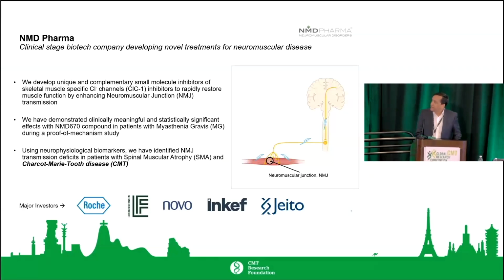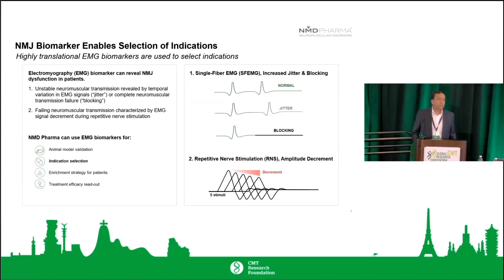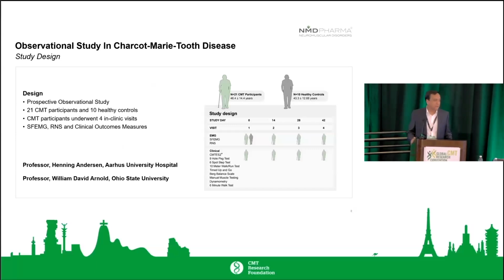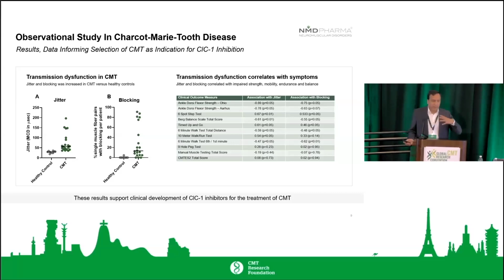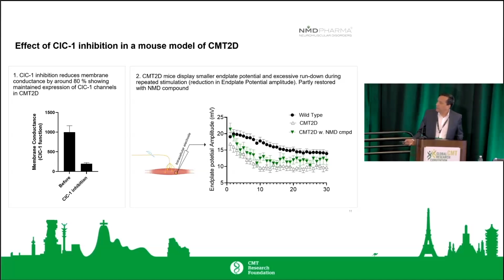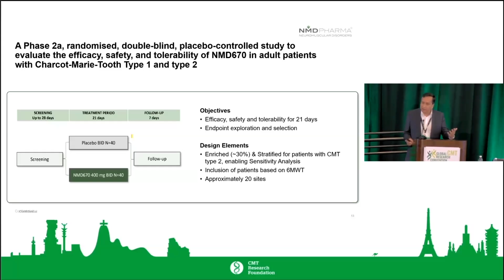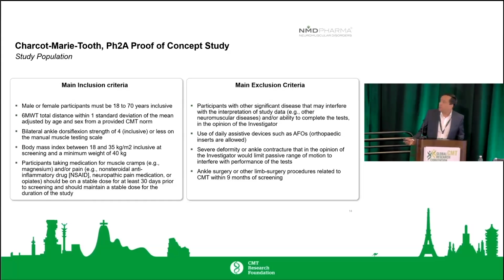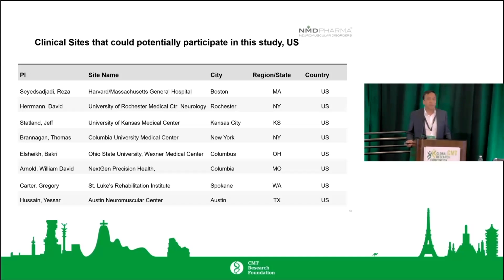Clinical Development of CLC- Inhibitor for the Treatment of Charcot-Marie-Tooth Disease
Jorge Quiroz, MD, MBA, Executive Vice President, Chief Medical Officer, NMD Pharma